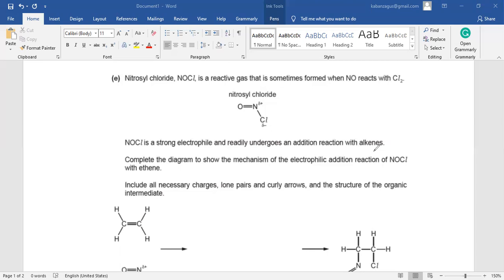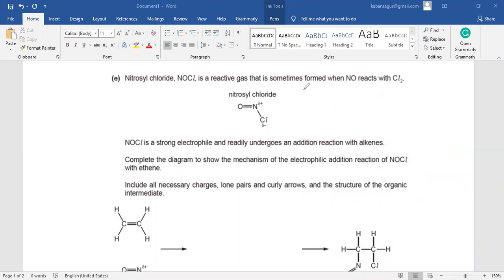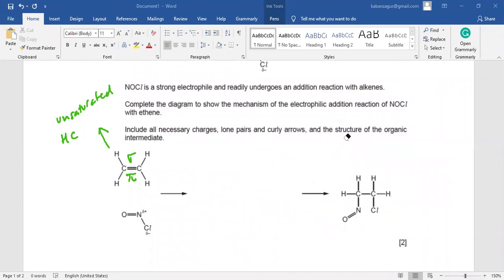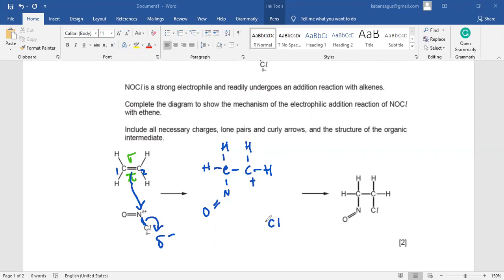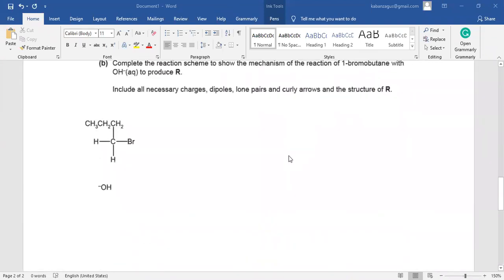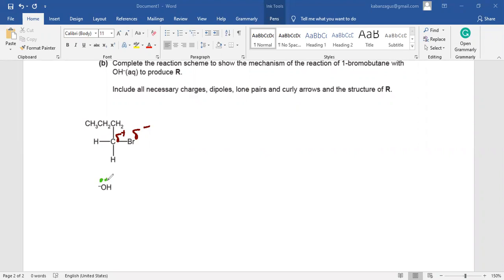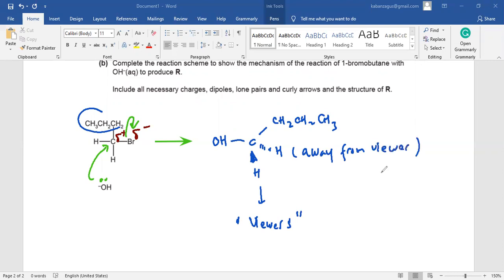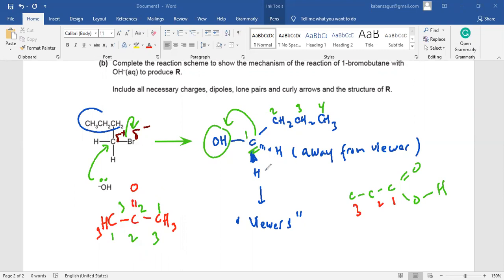Unlock the answer of Substitution Nucleophilic AS Level Chemistry